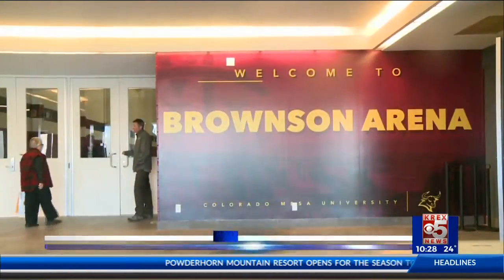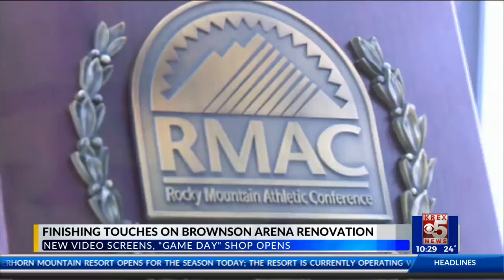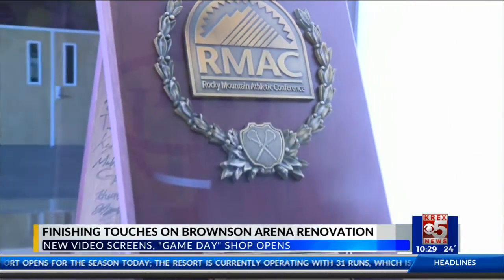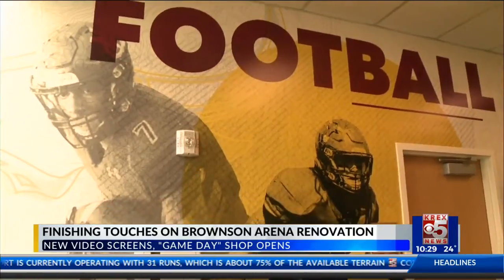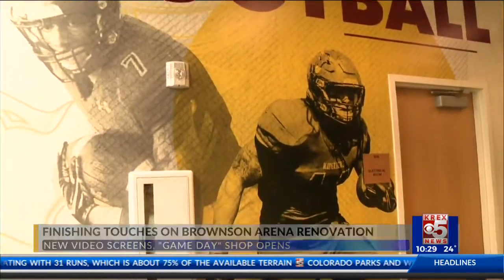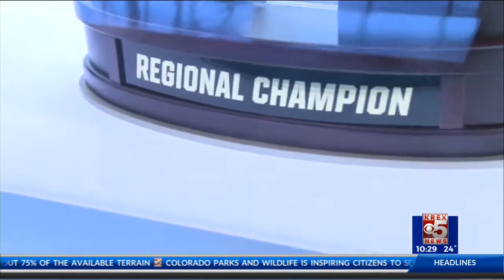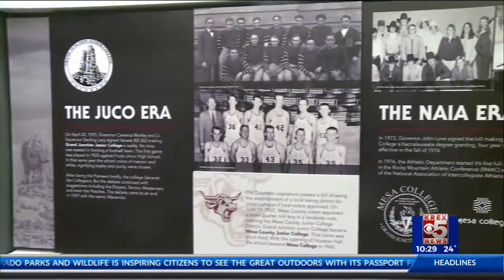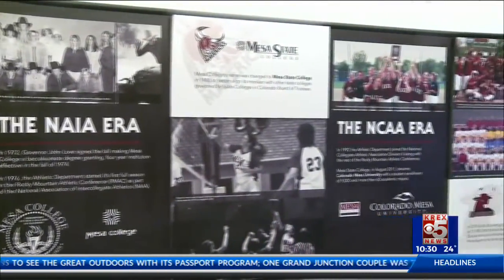CMU Wraps up Brownson Arena Lobby Renovations